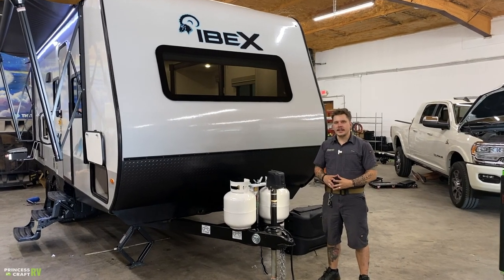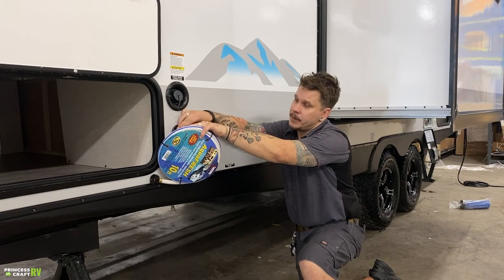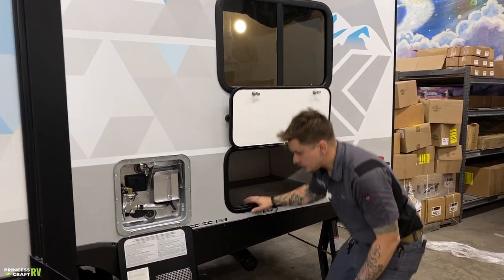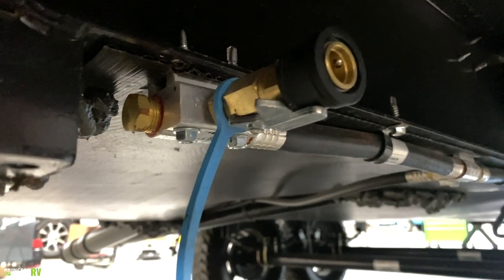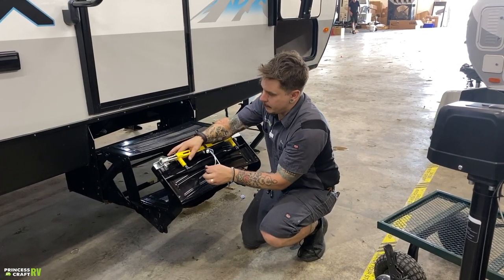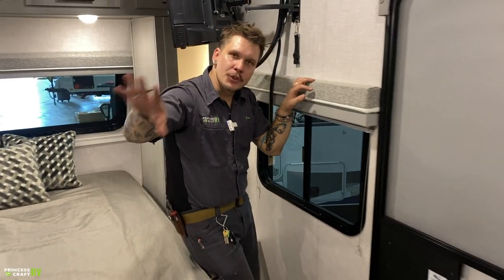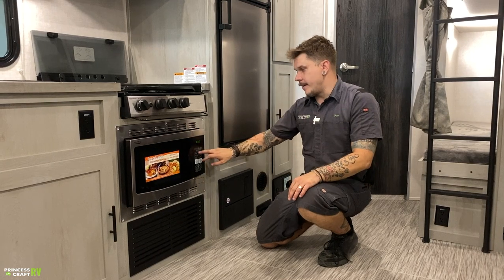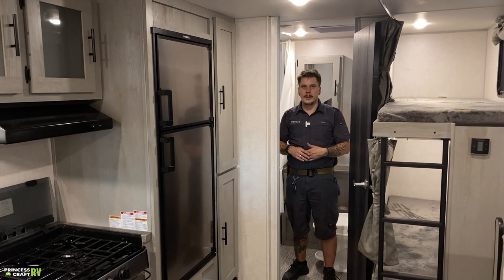IBEX 20 BHS - 2021 by Forest River- Technician Tour